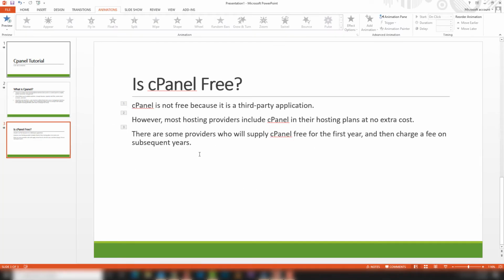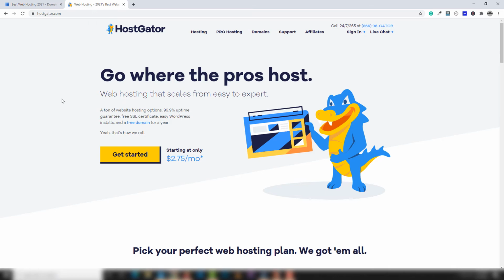Cpanel Tutorial for Beginners | Introduction